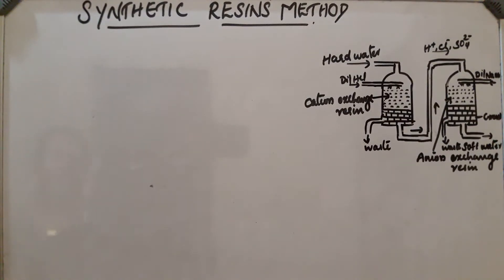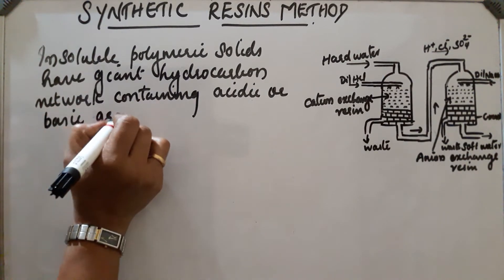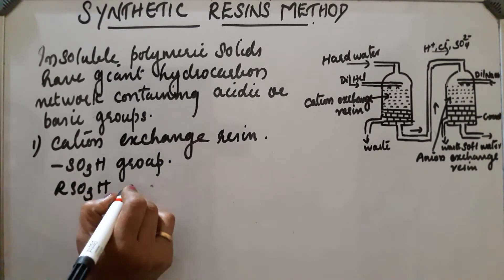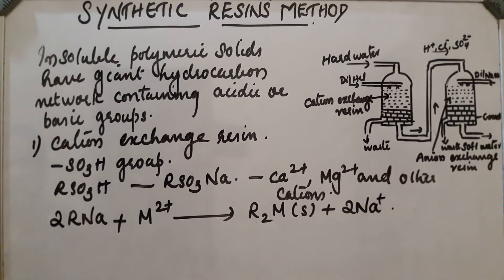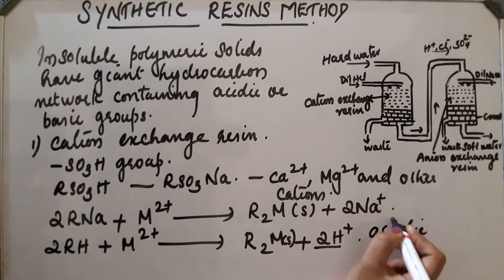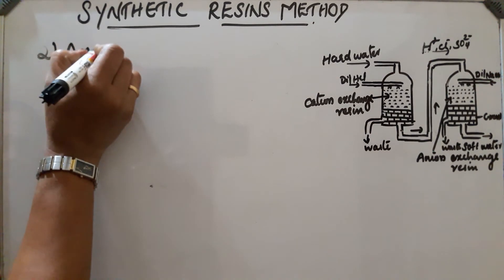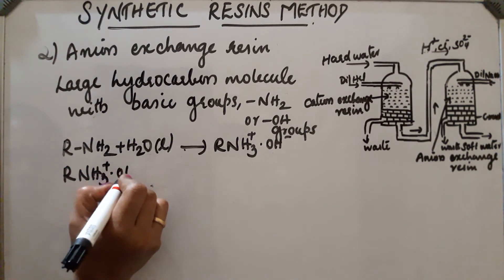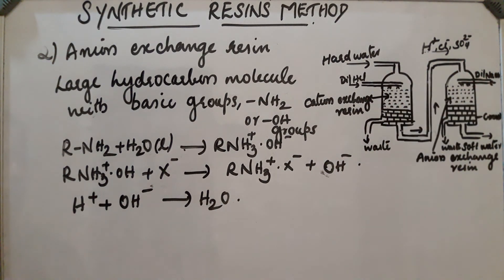SYNTHETIC RESINS METHOD /REMOVAL OF PERMANENT HARDNESS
Explanation of synthetic resins method  _ cation exchange resin and anion exchange resin